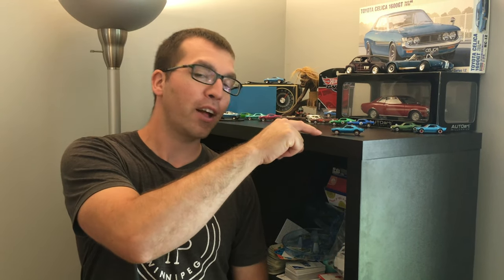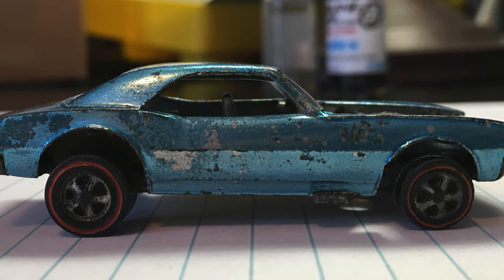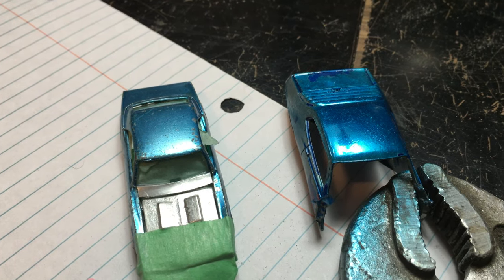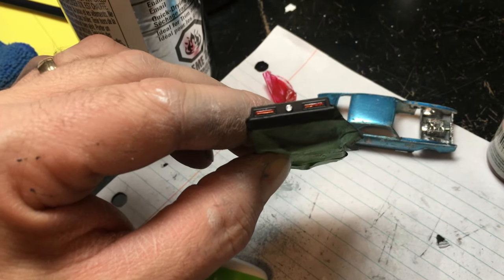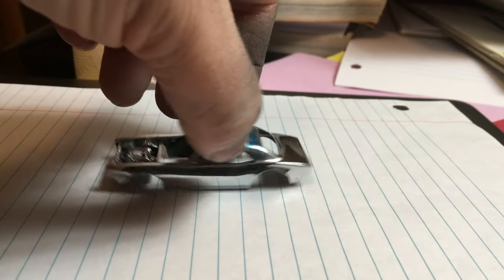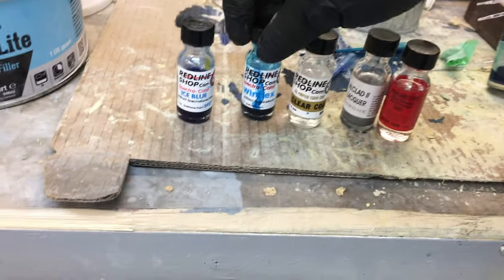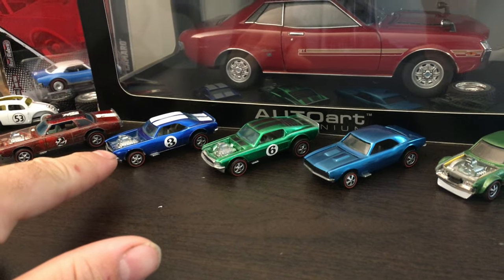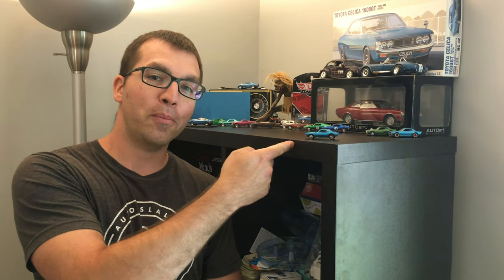THE TOY SHOP EP 2 1968 CUSTOM CAMARO LIGHT BLUE RESTORATION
I am restoring a very well and very rare light blue Hot Wheels Custom Camaro redlines car. Thanks to the Redline shop I can get the missing hood, paint, wheels etc. I will show you how I fabricate a new cowl, install the hood and get a mirror shine!
I rated this car at 87 points so including the missing parts a perfect candidate for restoration. Star value for a near mint original is 29 at $1700-$1900 value, kind of sad to have such a rare car in this state to start :(